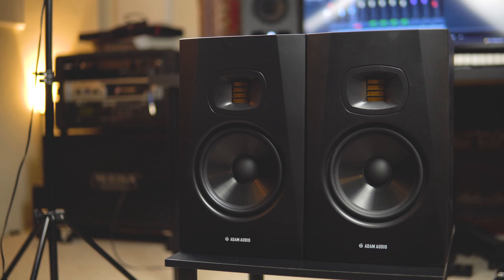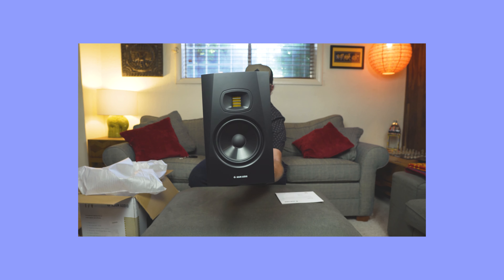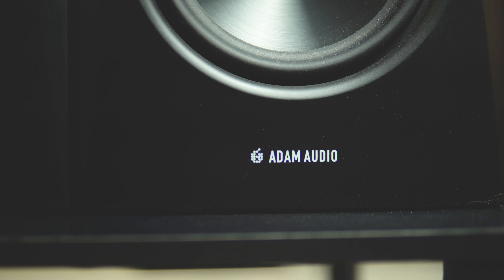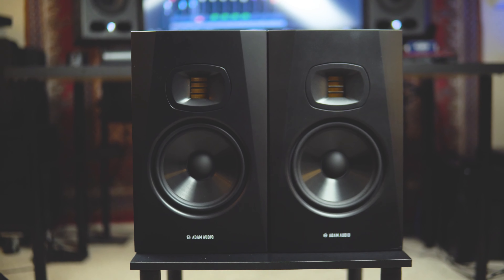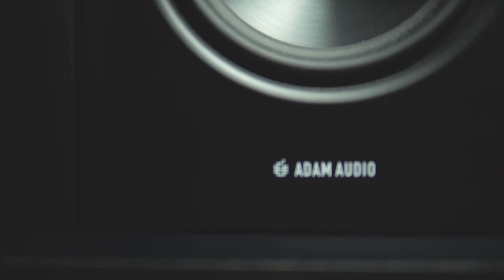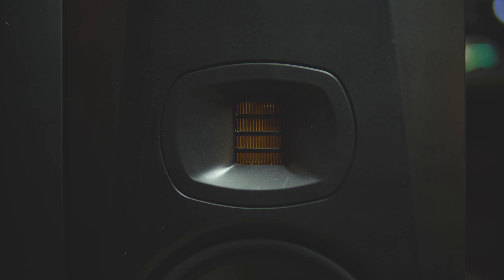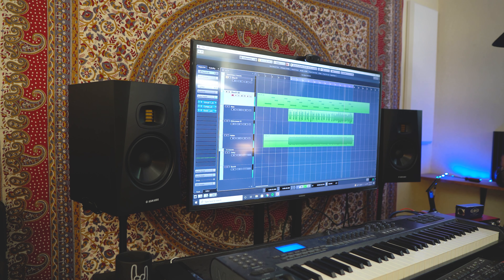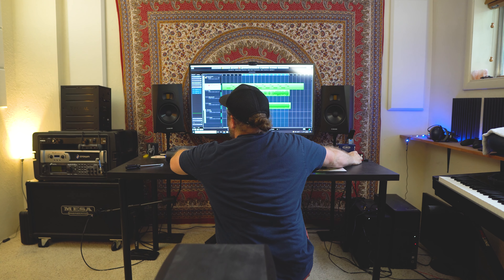Adam Audio T7V REVIEW!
It's time to review the Adam Audio T7V! Is the T-series as awesome as everyone says it is? Are the T7V's good?! I've had some time with them, and oh boy... these might be a game changer. Affordable Studio Monitors. that kick butt!

Distribute your music on Spotify, Apple Music, iTunes, TikTok and dozens of other industry leading streaming platforms here: TuneCore

My Rack:
Focusrite Scarlett 18i20 3rd Gen
Warm Audio WA73-EQ Preamp
Warm Audio WA76 Compressor
Warm Audio EQP
Warm Audio Bus-Comp
Furman Power Conditioner
Gator Frameworks Rack
Gator Frameworks Screws

Studio Monitors & Stands:
Focal Studio Monitors
Kali Audio LP-6 2nd Wave
Presonus T-10 Sub
Speaker Stands
TRS Cables

Recording Accessories & Extras:
Beyer Dynamic DT770 Headphones
Sennheiser Headphones
SSL UC1
Focusrite Scarlett 2i4 2nd Gen
Primacoustic Paneling

Microphones:
Shure SM7b
Shure SM57
Shure SM58
Sennheiser 421
Sennheiser E604 3 Pack
Rode NT5 Pair
Audix D6
Behringer C1 Microphone

Keyboards:
Akai LPK25
M-Audio Axiom 61 Key (link to new version)
Yamaha S08 Synth (link to new version)

Crown Amplifier
Shure Wireless System
Furman M-8LX
Gator Road Case
Ibanez TS808
Earthquaker Devices Dispatch Master
Behringer Vintage Overdrive
Behringer Tube Amp Modeler
Guitar Rack 5 Space
Snarling Dog Guitar Picks
Ernie Ball Strings

Computer & Accessories:
Samsung TV
Laptop for Mobile Recording
GTX 1660
Razer Keyboard & Mouse
Razer Kraken THX 7.1 Headset
Razer Wolverine Controller
Wood Headset Stand
LED Backlight
NAS Storage
High Speed Wifi Dongle
USB C/A Cables
Studio Storage and Seating
KVM Switch for Computers
Samsung SSD External Hard Drive